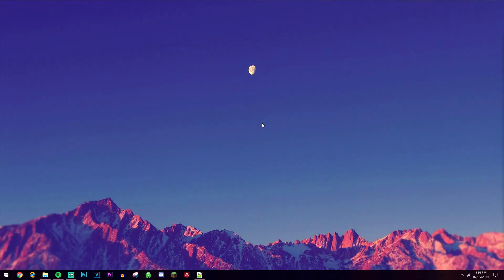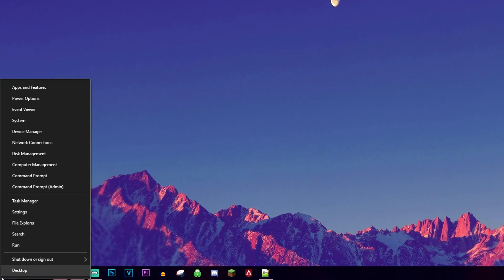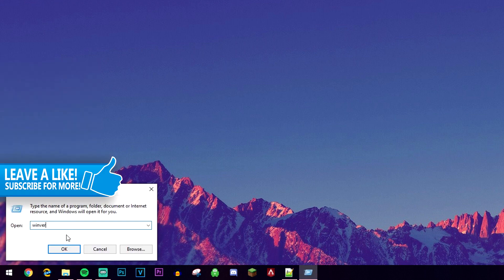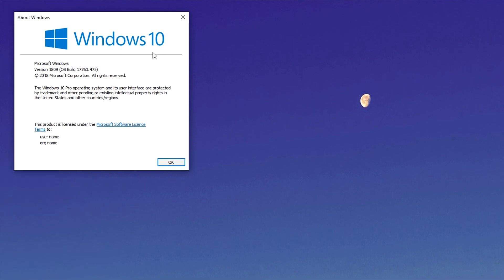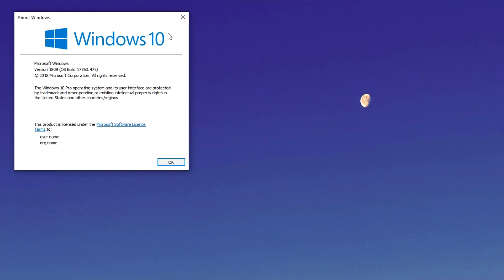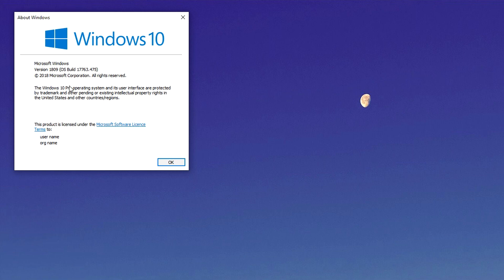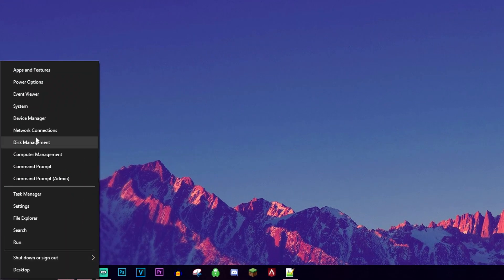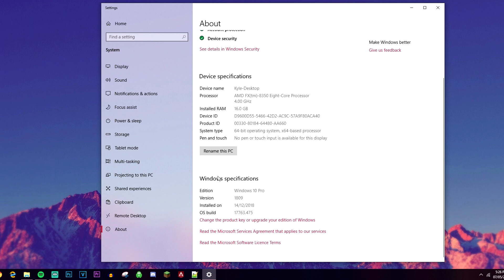How To: Check What Version Of Windows You Have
Today, you will learn how you can check what build version of Windows you are running on your computer. This information may be helpful if you are updating an old PC and you need to know what build version of Windows you have. This also may be handy if you want to know if you are running the latest version of Windows as updates are common.